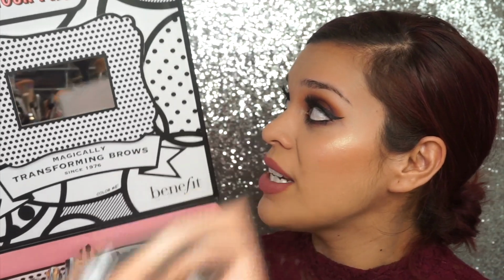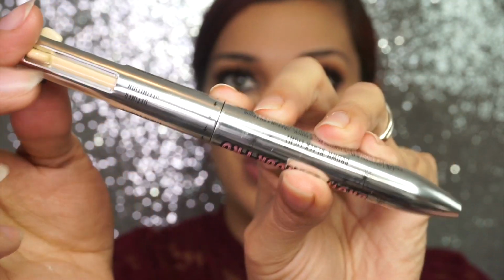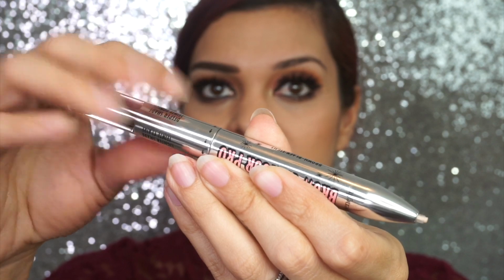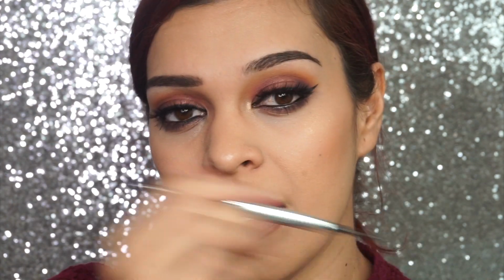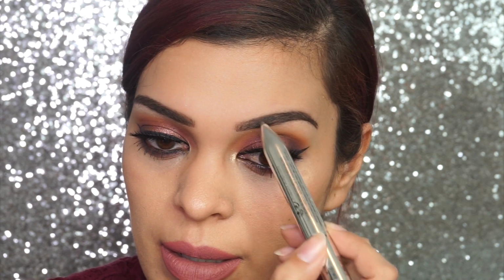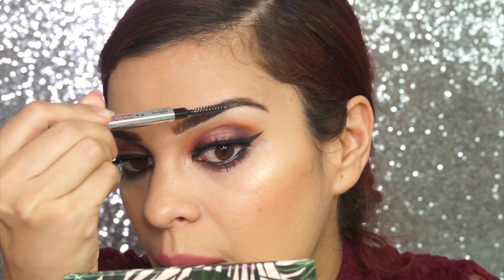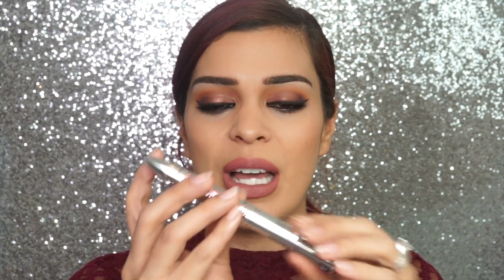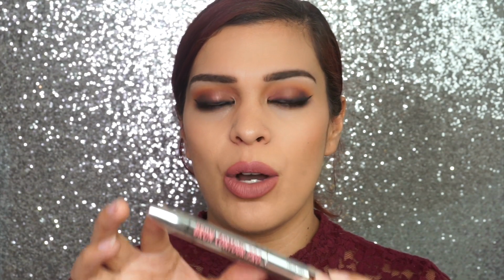NEW BENEFIT COSMETICS BROW CONTOUR PRO PEN|REVIEW & FIRST IMPRESSIONS|Romyglambeauty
Hi dolls! Hopefully this video was helpful! The consistency of this new product is in between a pencil and pomade I think depending on the amount of pressure you use when applying.